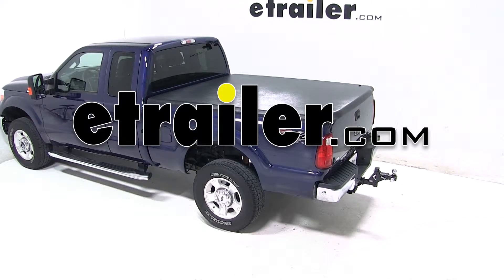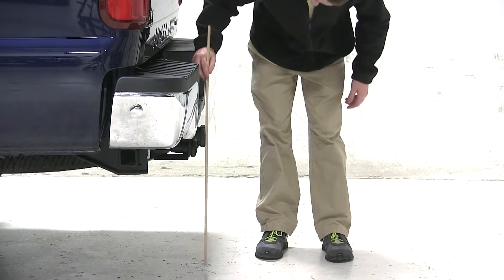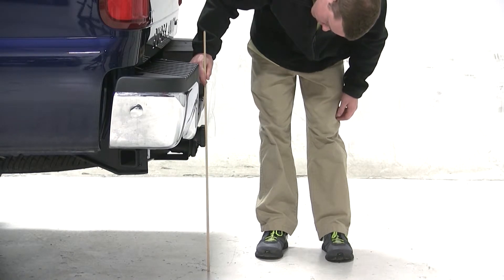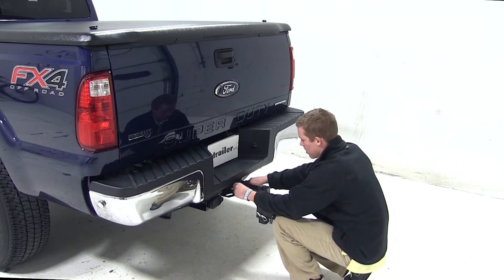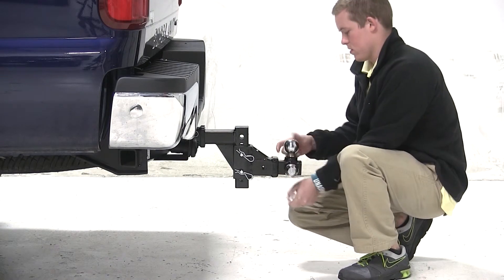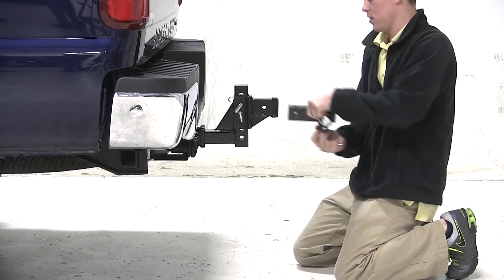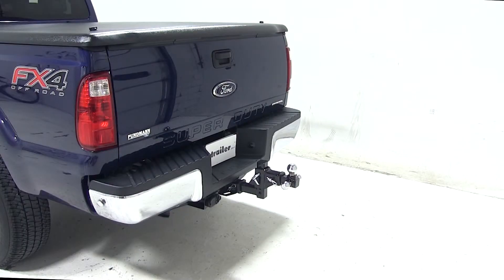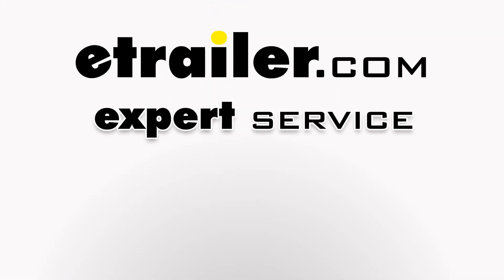etrailer | Curt Multi-Ball Adjustable Ball Mount Review - 2012 Ford F-250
Today on our 2012 Ford F250 Super Duty well be test fitting the Curt Multi-Ball adjustable ball mount for 2-inch hitches part number d900.  Now before we begin our test fit we will first need to obtain the hitch height of our vehicle.  This is the measurement from the ground to the inside top of the receiver tube and well get a measurement of about 21 1/2 inches.  This measurement may vary due to tire size, hitch style, or any other after-market accessories.  To begin our test fit in the drop position well start off by sliding the shank into the opening of the hitch, and securing it to the hitch with the pin and clip.  As you can see with the ball mount secured to the hitch, we can pull out the pin to access the different size balls as well as the other two pins on the downward part of the ball mount to adjust the height of the ball platform.

We can now flip the ball mount over into the rise position and as you can see we have the ability to rotate the ball platform to access the three different size balls as well as the two pins on the upright part of the ball mount to be able to raise and lower the ball platform.  And that completes todays test fit for the Curt Multi-Ball adjustable ball mount for 2-inch hitches, part number d900 on our 2012 Ford F250 Super Duty.